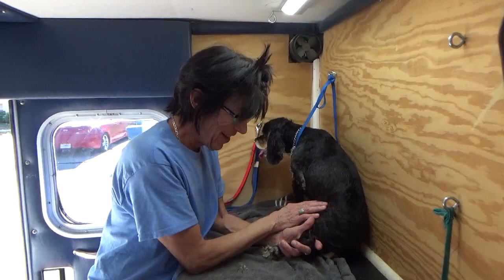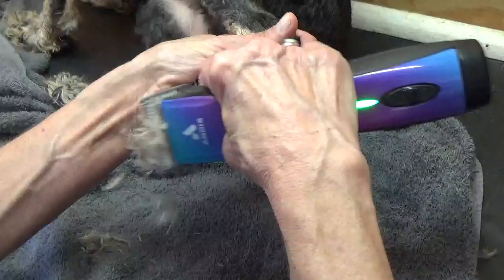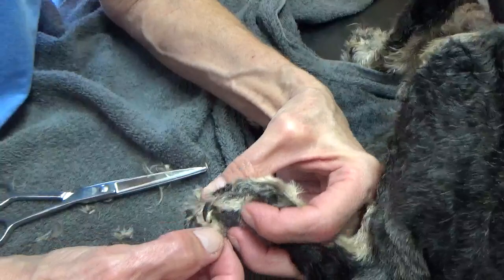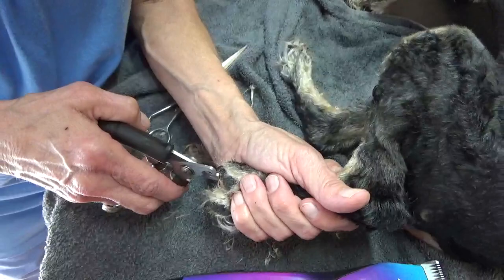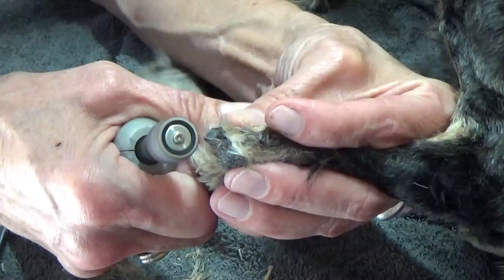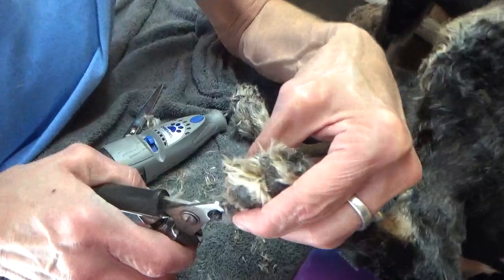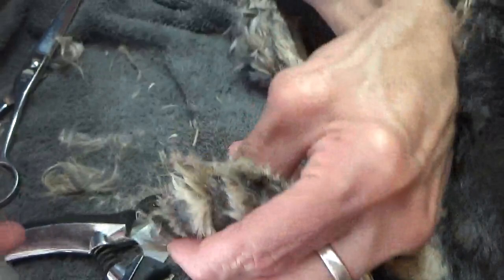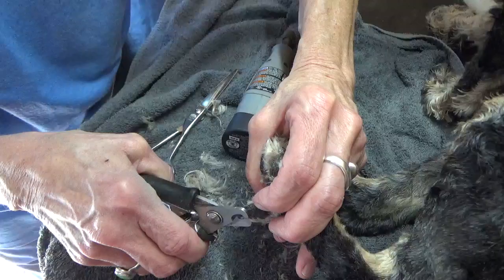Trimming pads on a cocker